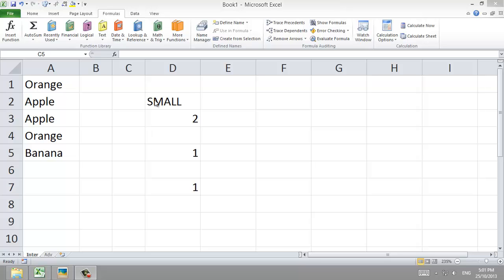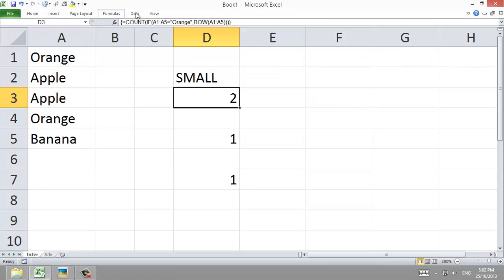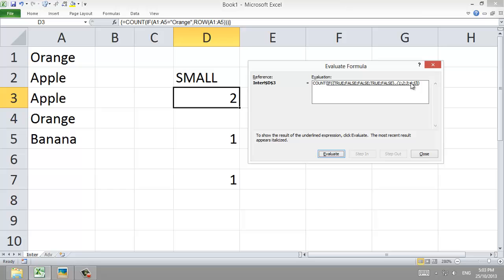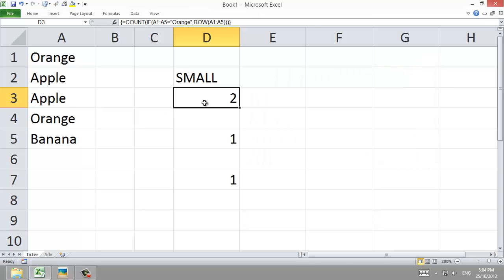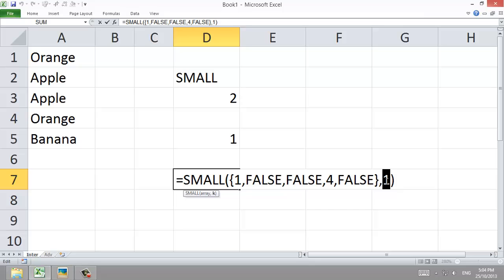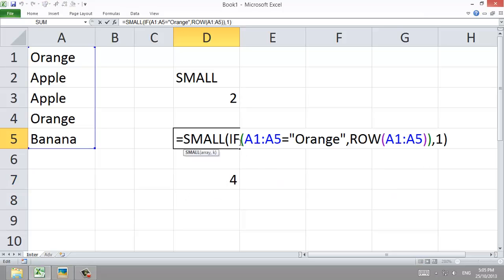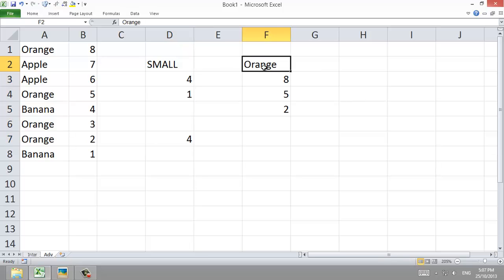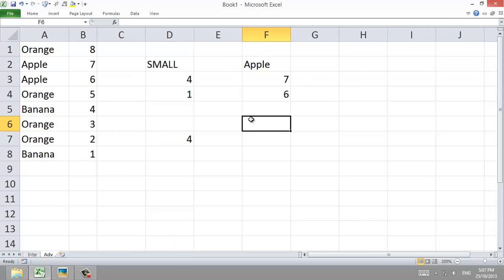Excel Function and Formula: Array Formula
Using IF within Array Formula